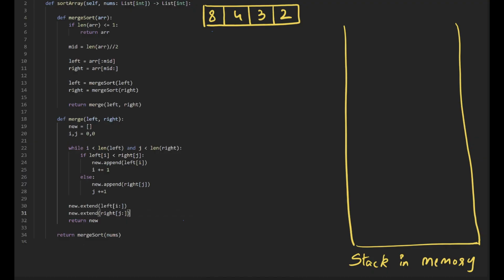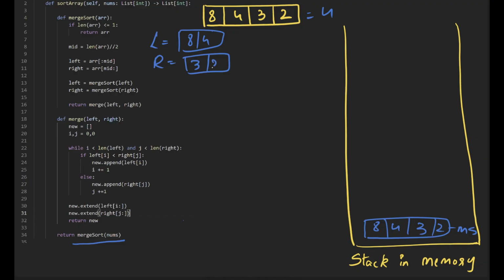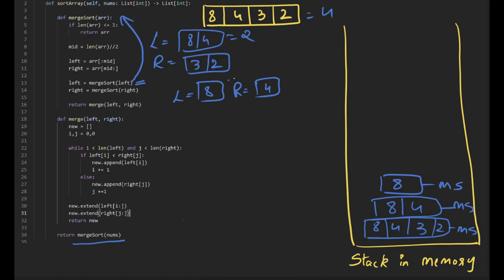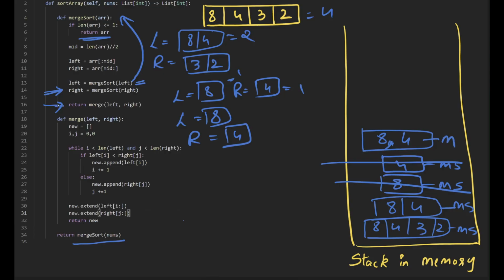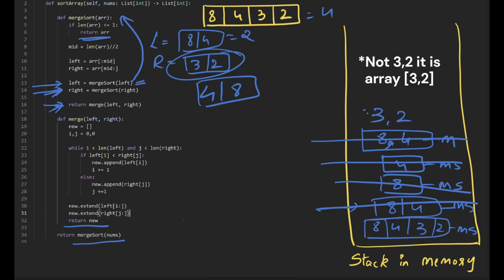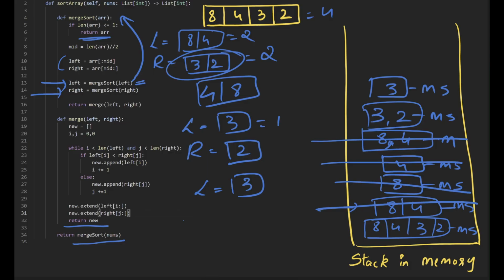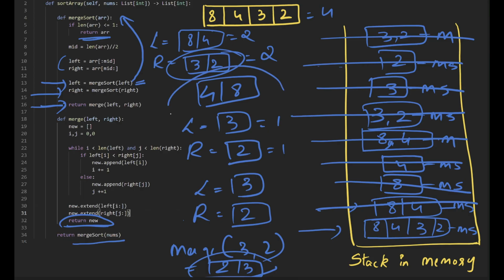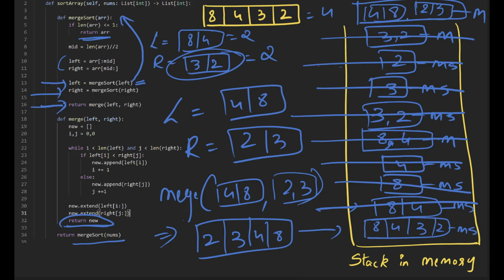How to Trace Any Recursive Function | Merge Sort Example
Most people learn recursion by memorizing examples. In this video, I'll show you a method to trace ANY recursive function by hand using the call stack — so you actually understand what's happening at every step.
I use Merge Sort as the example, but the real lesson is the tracing technique itself.

What you'll learn:

How the call stack grows and shrinks during recursion
How to track variables at each level independently
How to never get lost in a recursive function again

If recursion has always felt confusing, this video is for you.